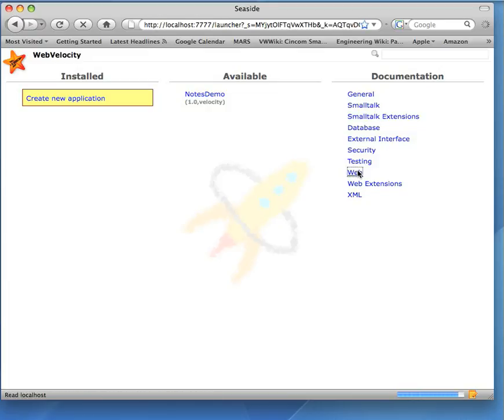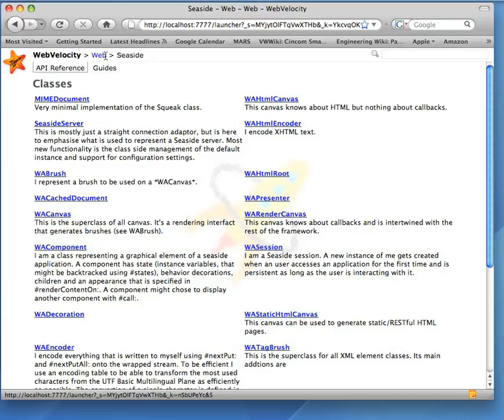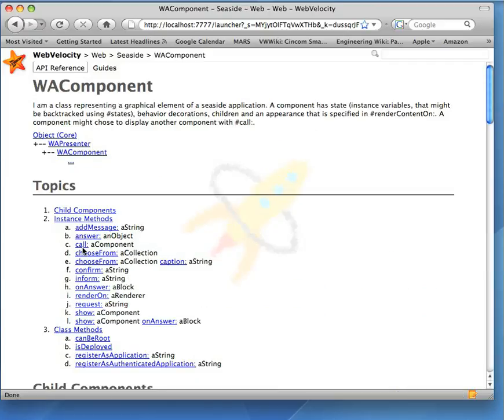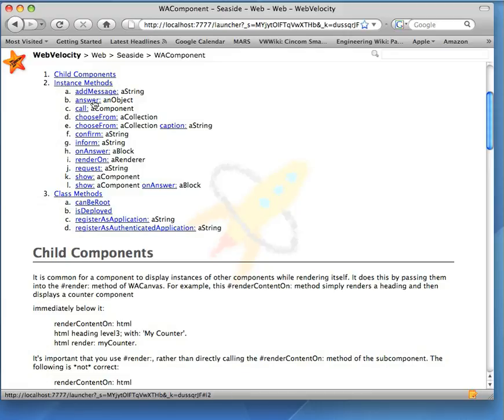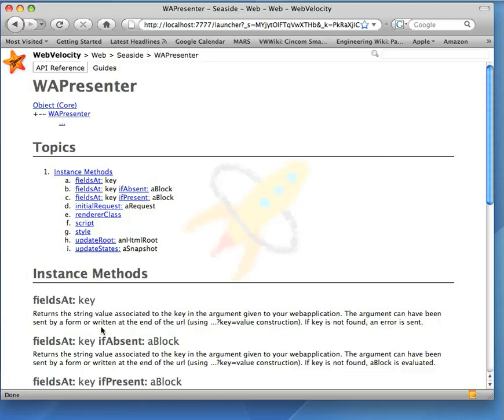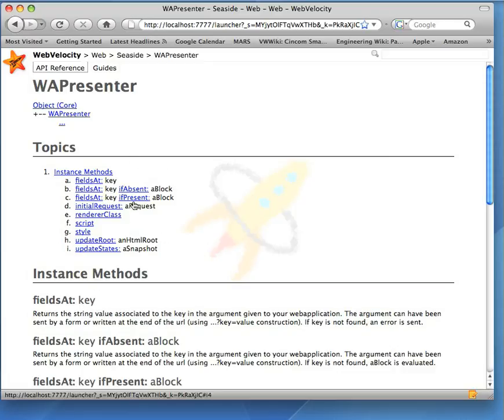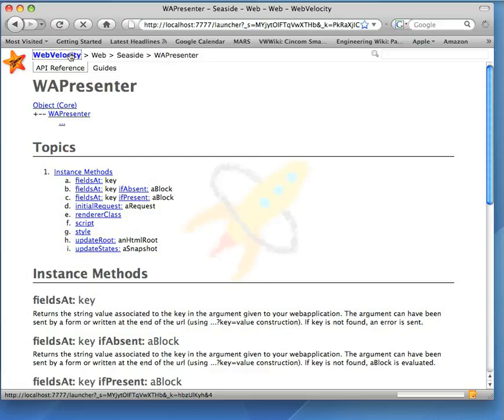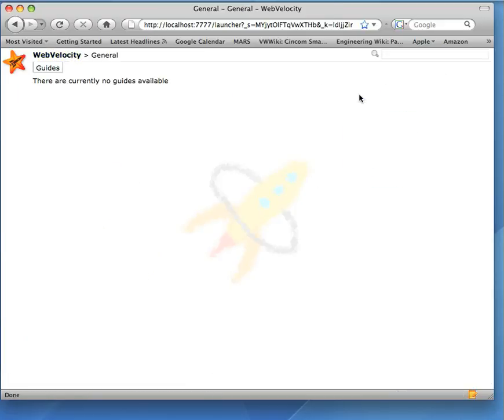Web Velocity: A look at the Doc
This is a short video demonstrating the documentation solution for Web Velocity